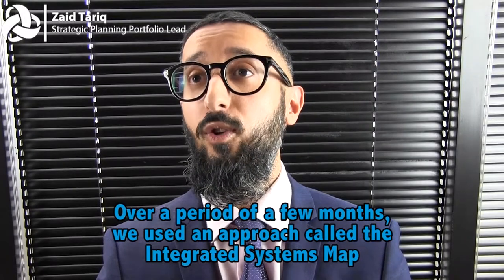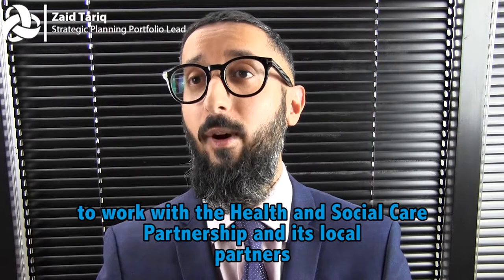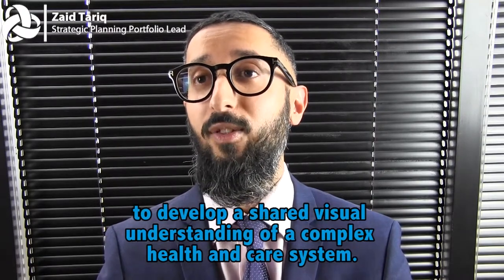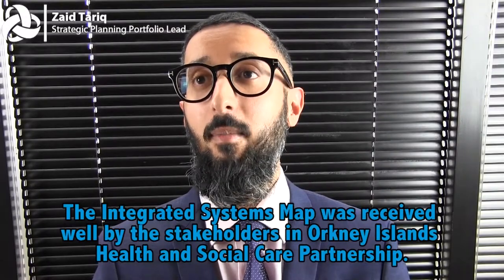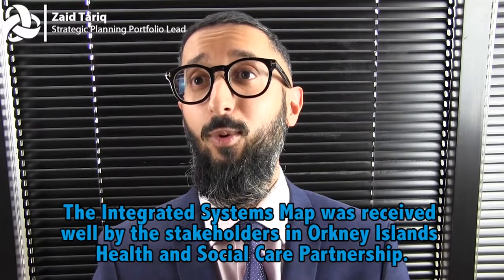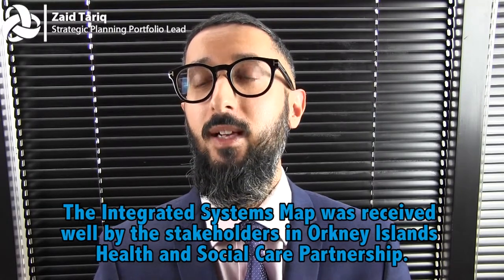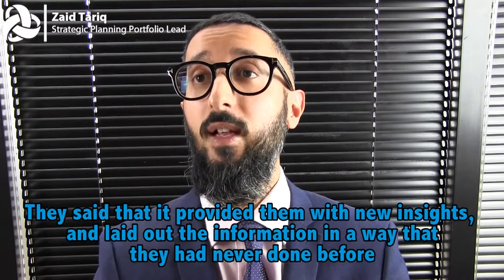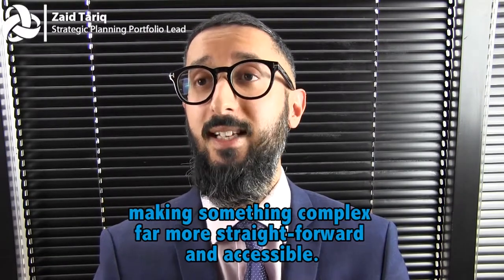Blog: Community driven health and social care system on the Orkney Islands